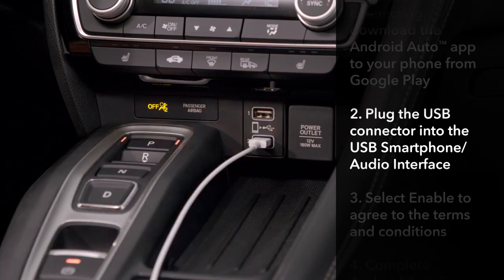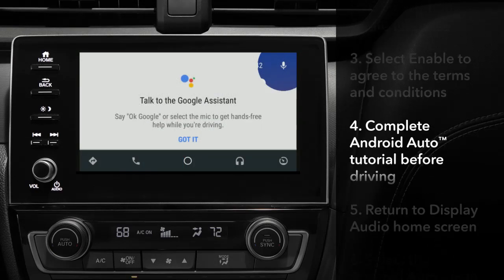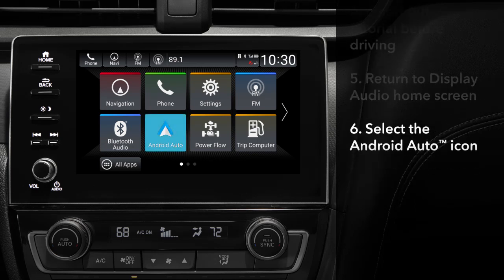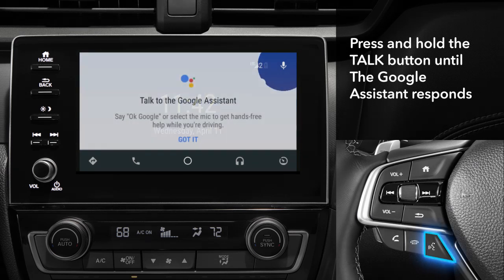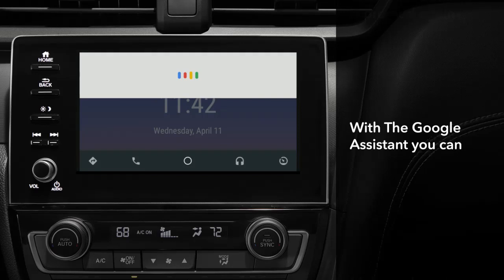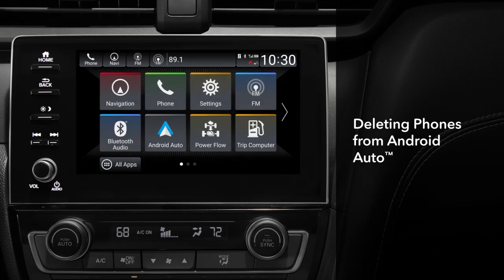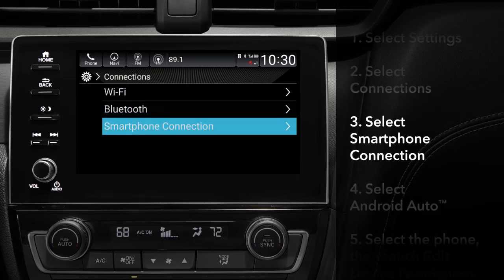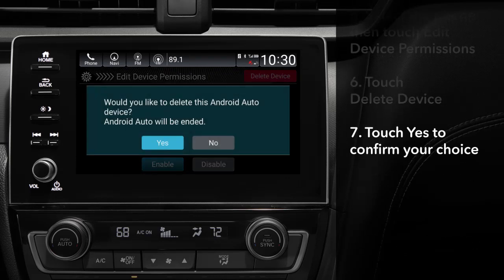Honda Insight: How to Connect and Use Android Auto™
Thanks to your vehicle’s compatibility with Android Auto™, you can enjoy a variety of your smartphone’s functions while on the road. Learn how to hook it up and make it work in this video, and you can use Talk to Google to read your emails and texts, and respond to them by voice. Or you can get directions with the Google maps function, and engage Google Play Music and Google Now. Plus, this video shows you how to delete a phone from the system’s memory on the Honda Insight.